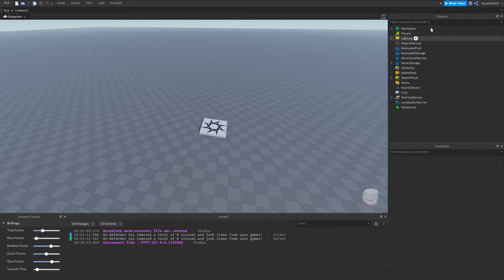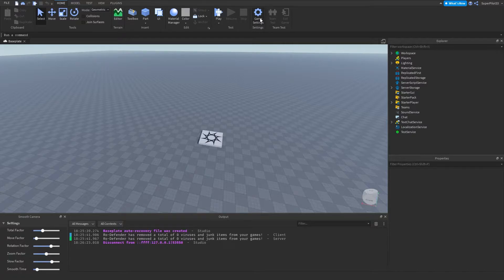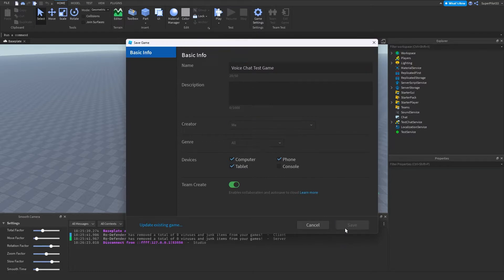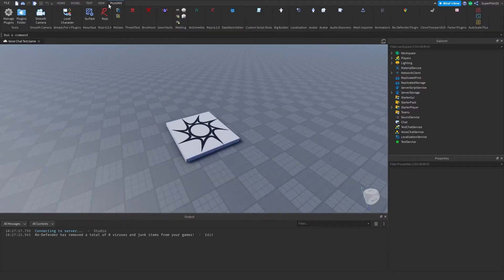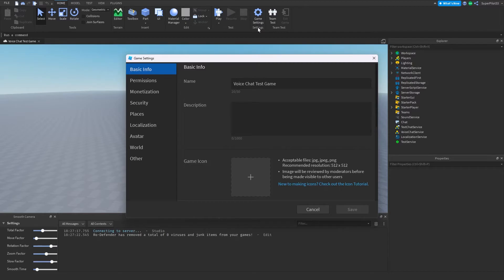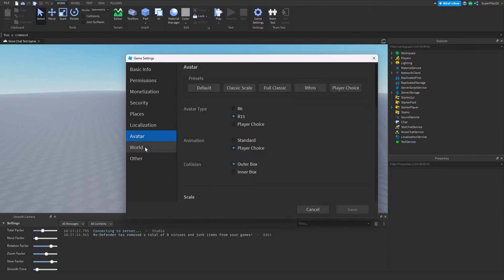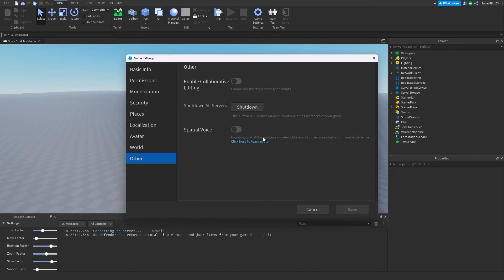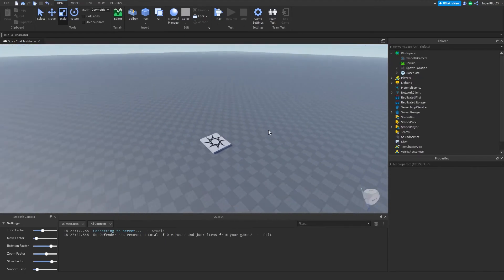How to ENABLE VOICECHAT in Your ROBLOX GAME!